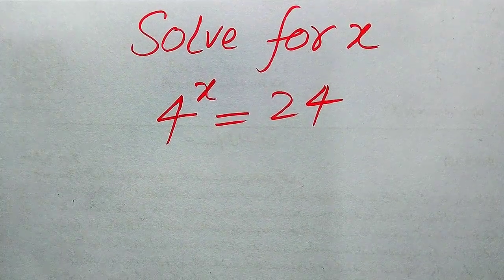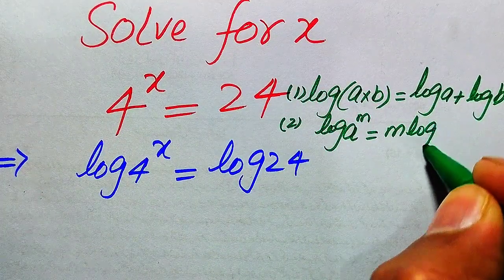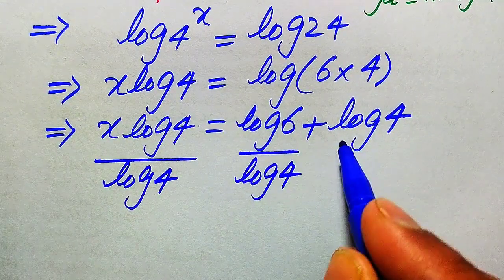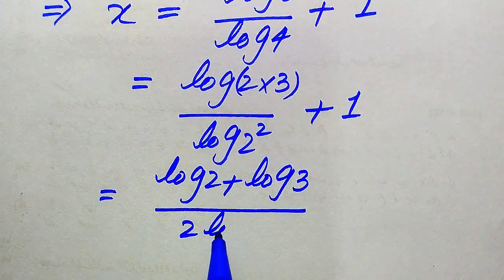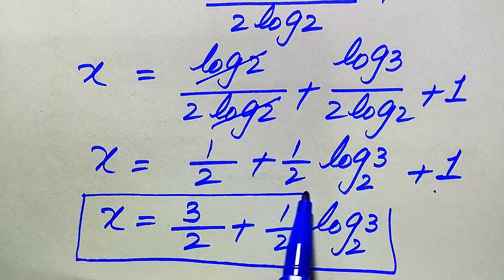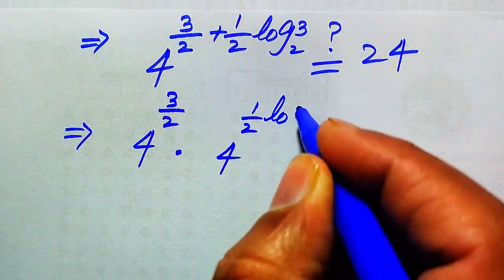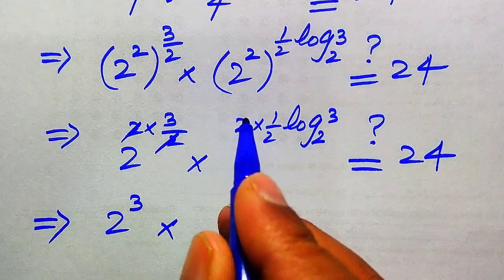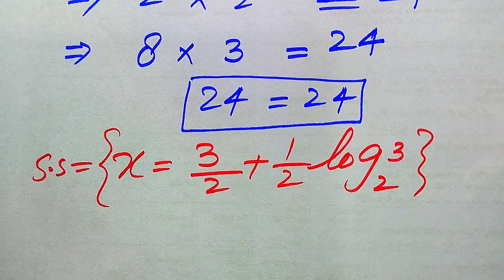Solving a 'Harvard' University entrance exam | find x?